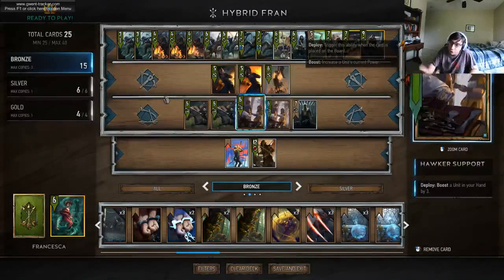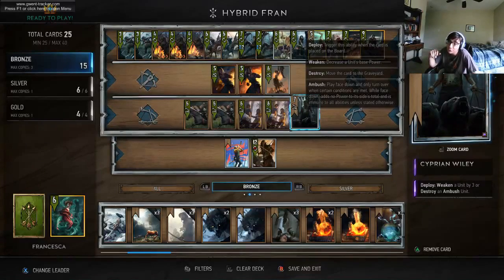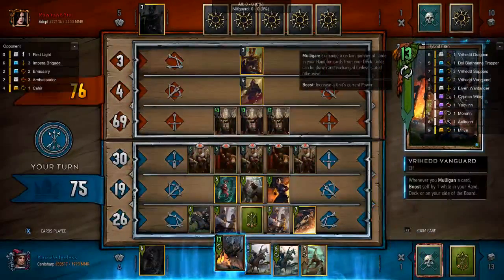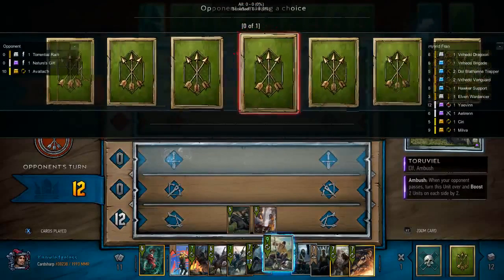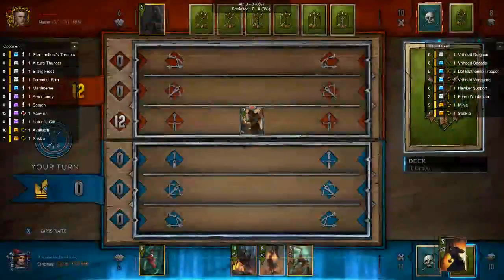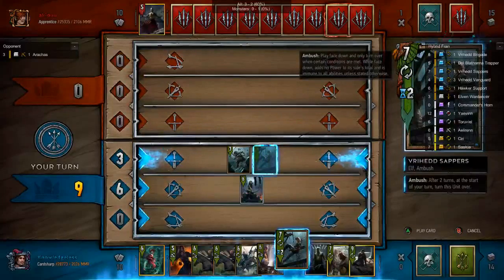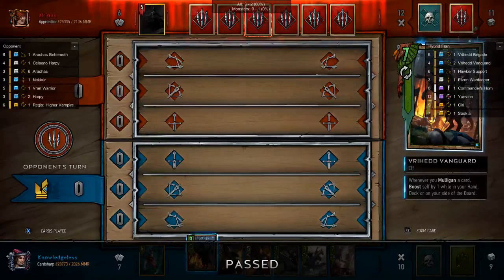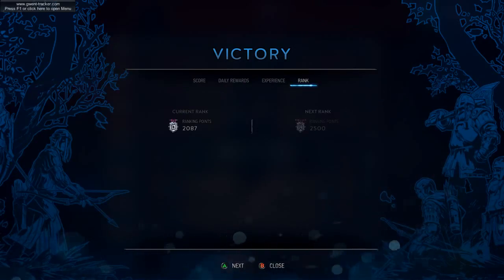[Gwent] Freaky Fran Hybrid Mulligan Deck